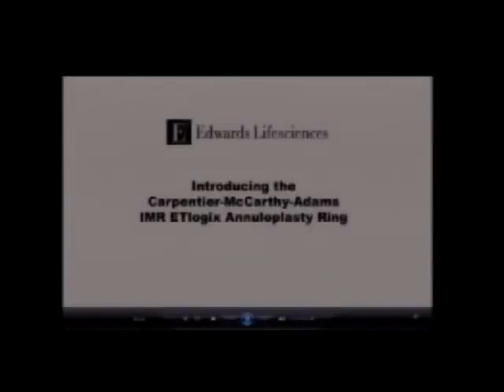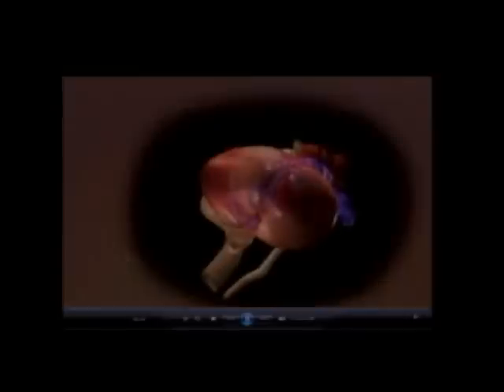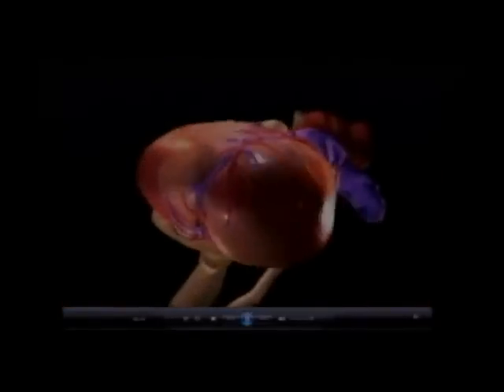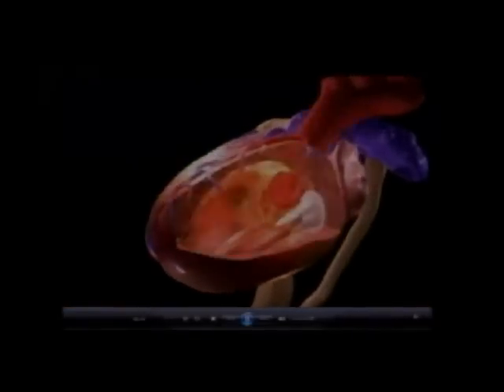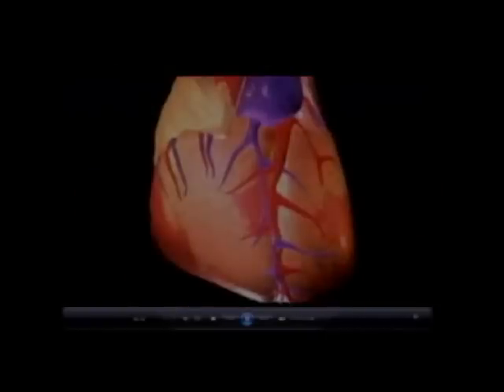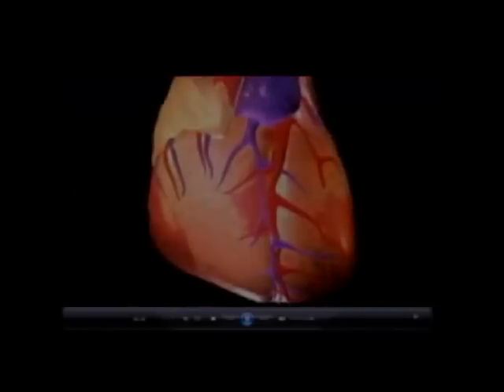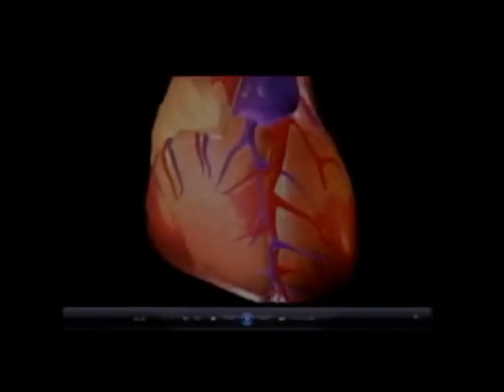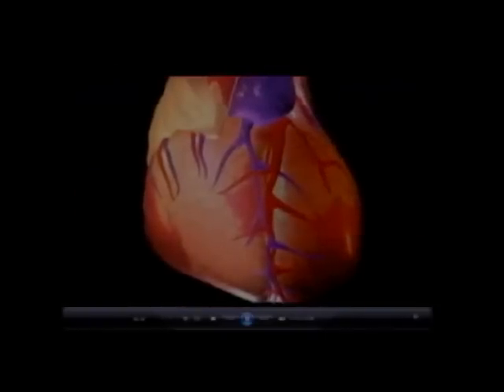Edwards Life Sciences Animation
Edwards Life Sciences Animation of MV Repair for Ischemic Disease